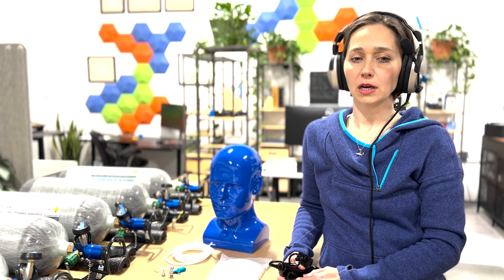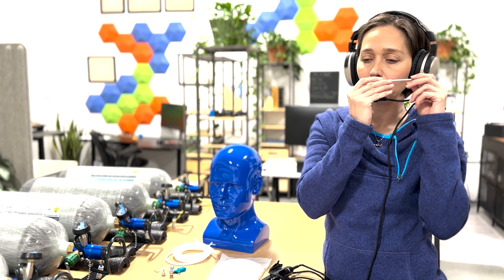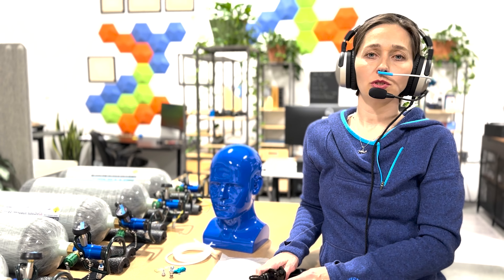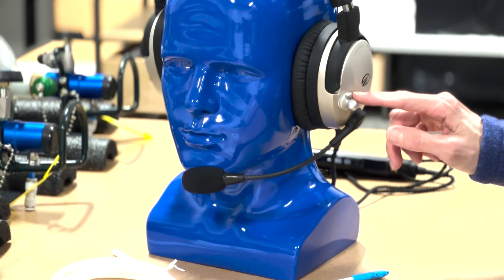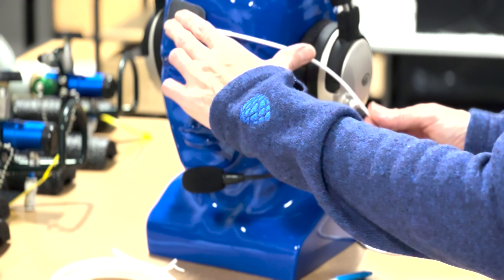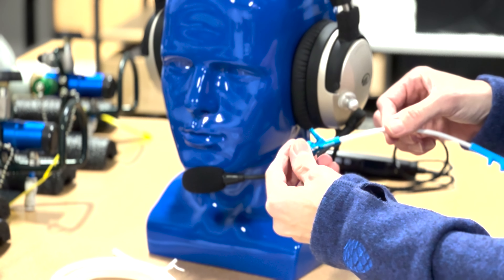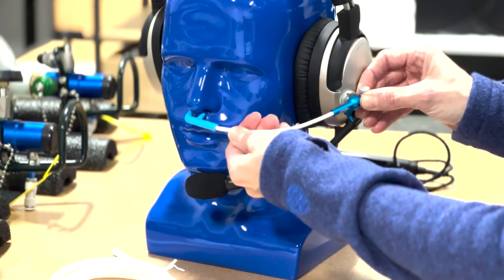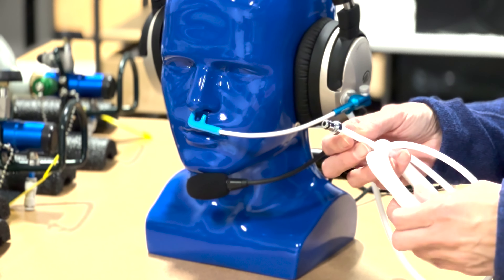Introduction to the Aithre Boom Cannula and Adaptor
Aithre's newest product release, the Boom Cannula and Adaptor, is introduced by Zu. Zu highlights some of the fit and use aspects of the adaptor and the boom cannula. See how the adaptor is mounted to any earcup style headset and how the boom cannula and tubing attaches and adjusts.